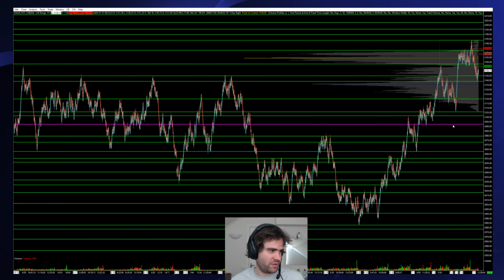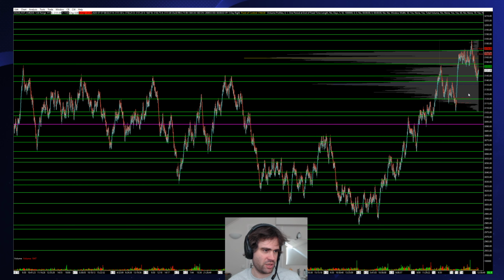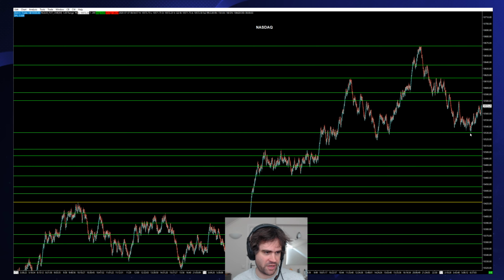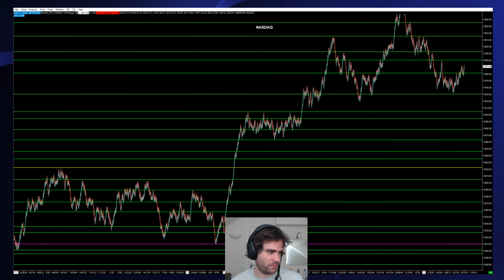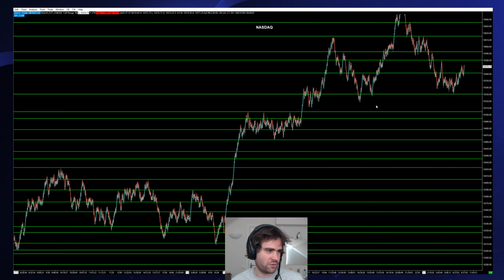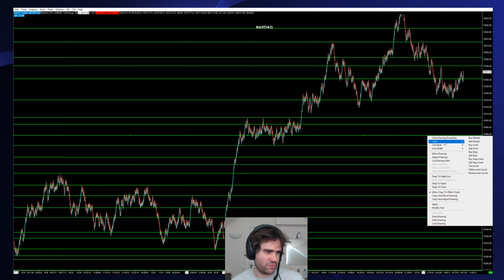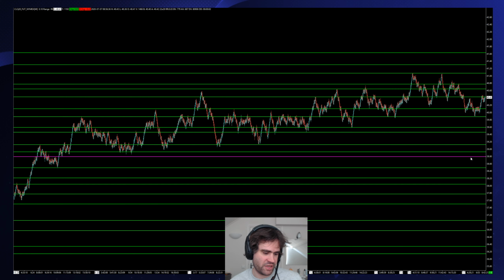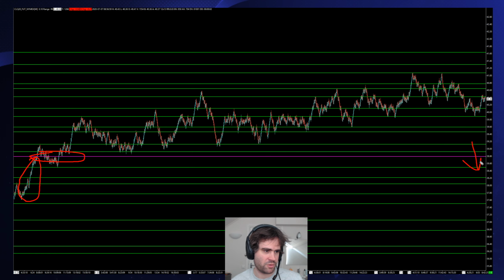2020 07 07 Pre Market Analysis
Pre Market Analysis of the S&P 500, Nasdaq and Crude Oil